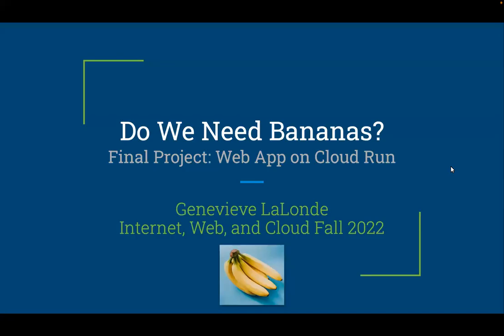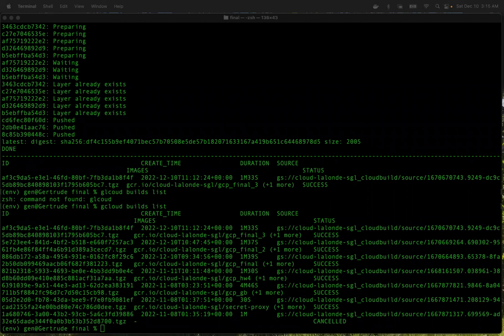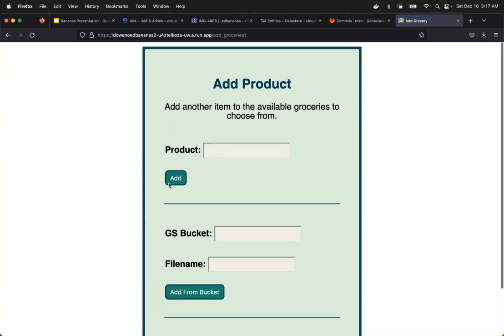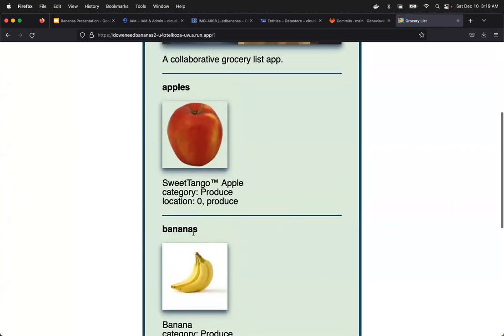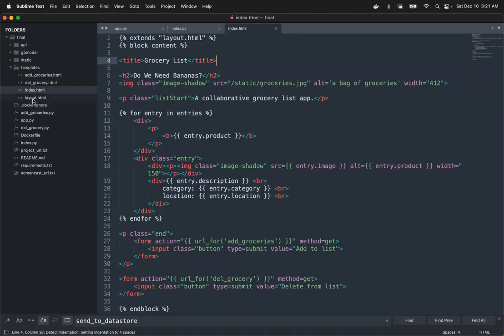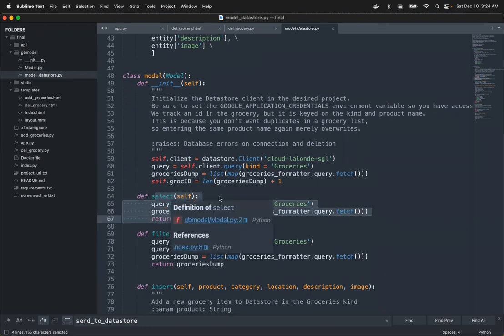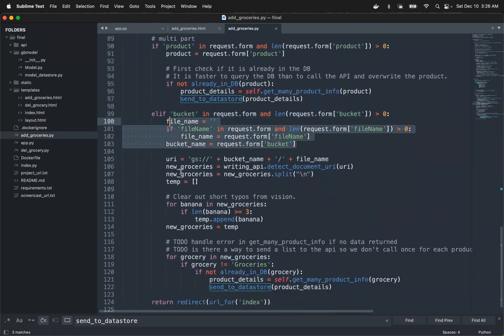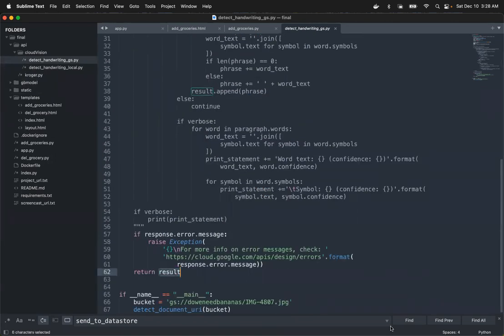Final Project Cloud Fall 2022: DoWeNeedBananas?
Final project presentation of web app DoWeNeedBananas for Genevieve LaLonde for Internet, Web, and Cloud in fall term 2022.